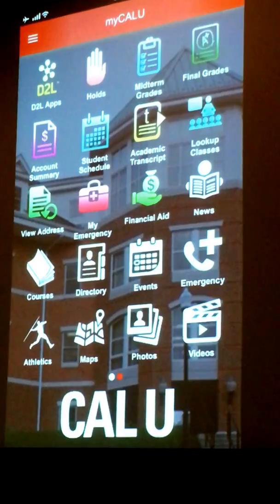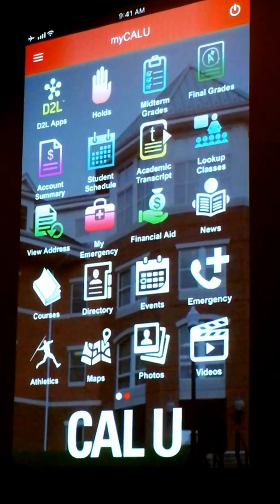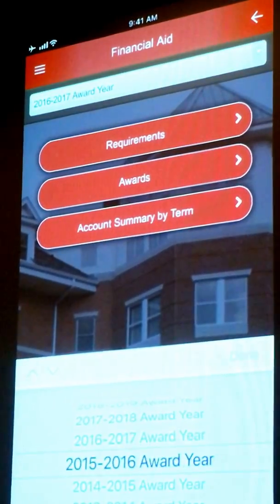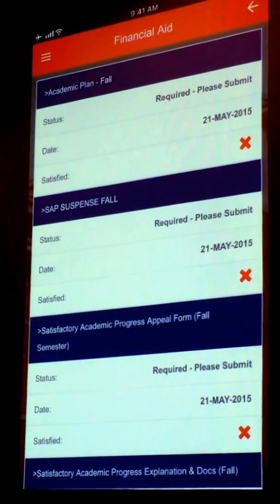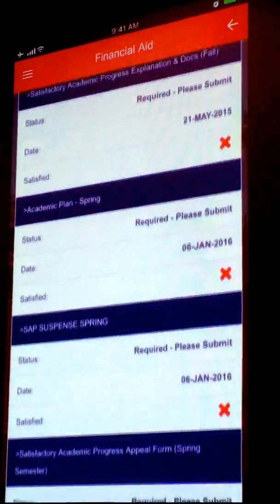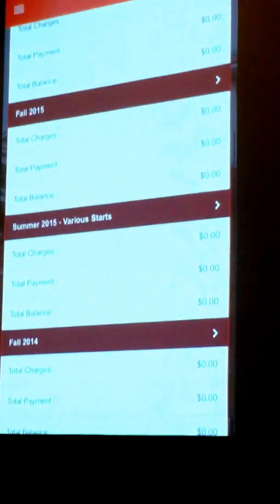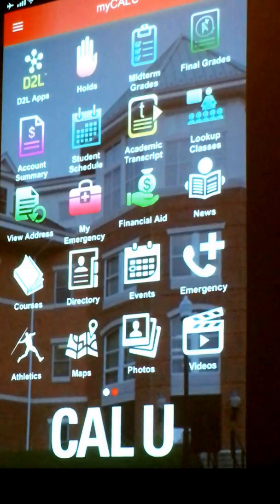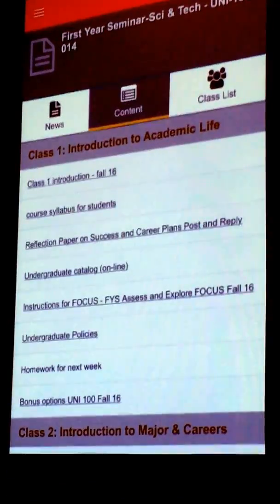PABUG Idol 2017 - Cal U's Mobile App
California University of Pennsylvania demonstrates their mobile app.